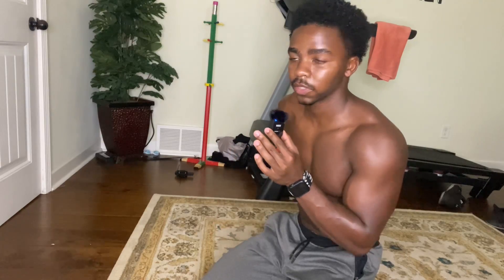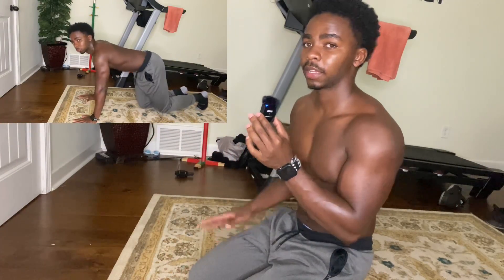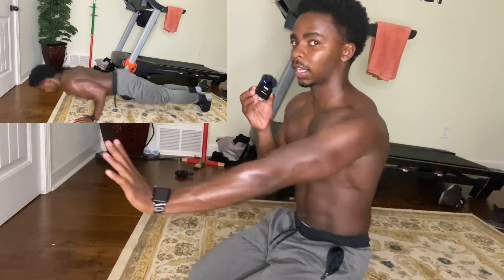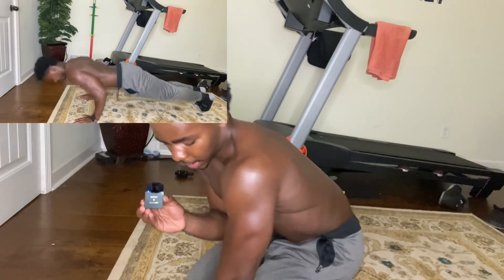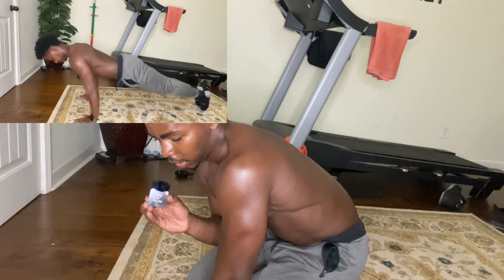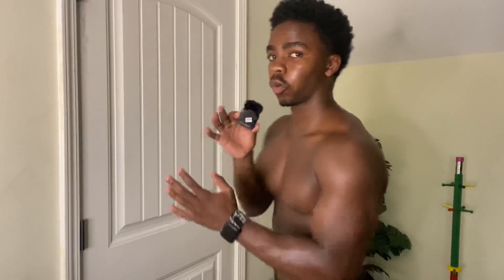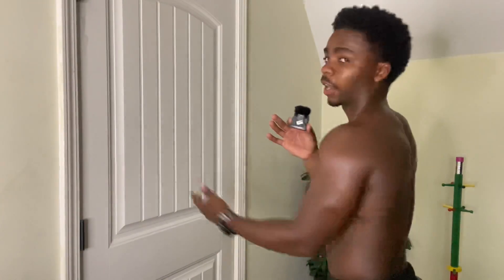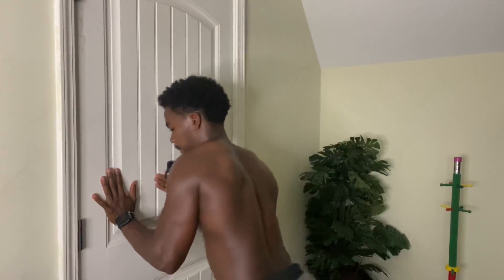How to do a Perfect Push-up (The Right Way)